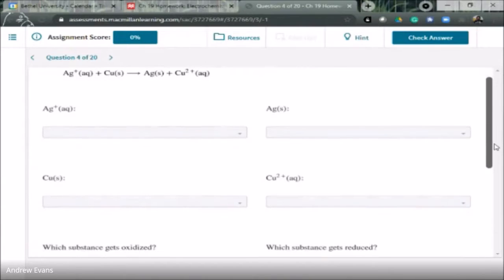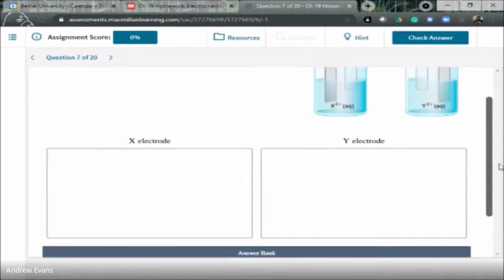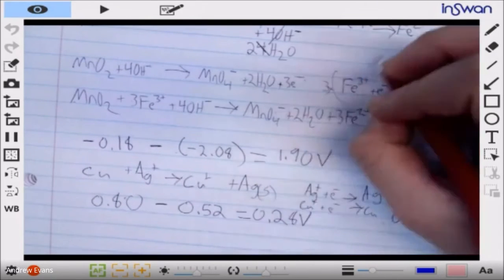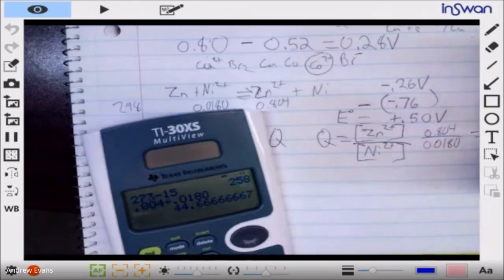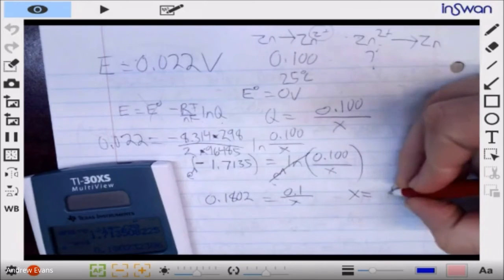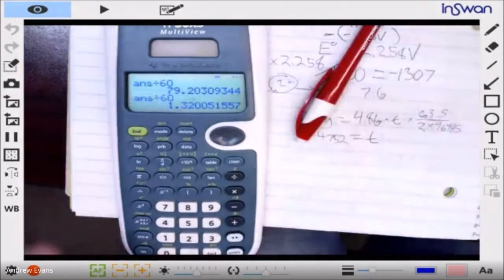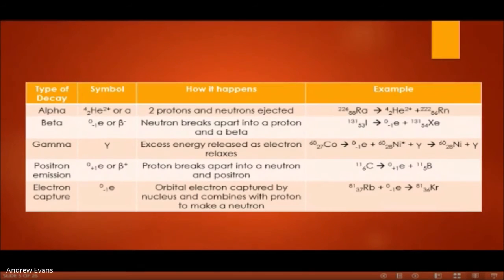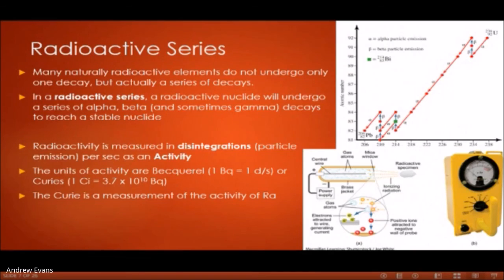CHE 112 4/8/21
Part of the General Chemistry 2 SP21 Series. In this video, I review some electrochemistry homework and start Ch. 20 Nuclear Chemistry.